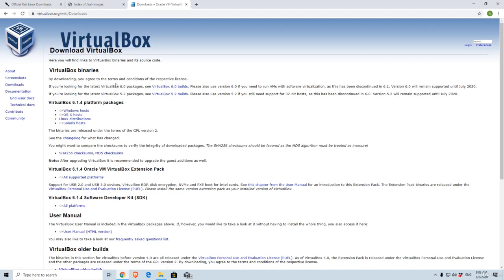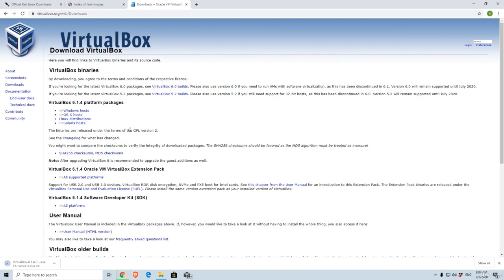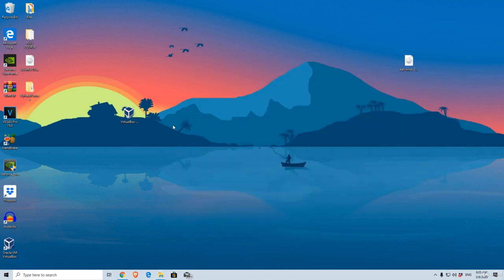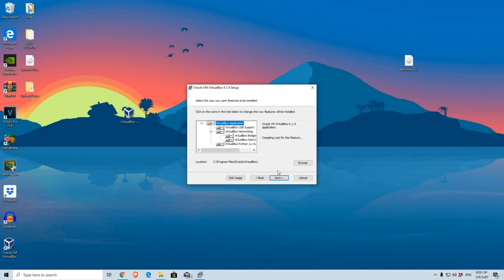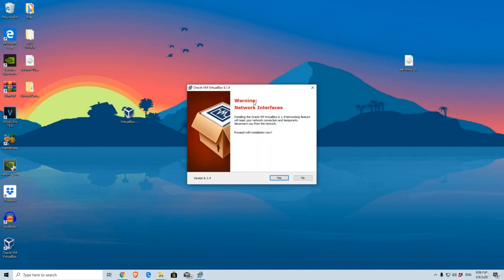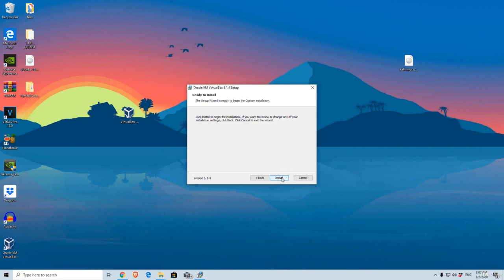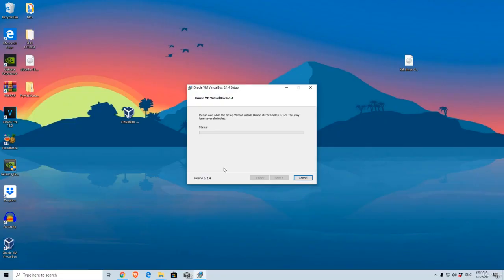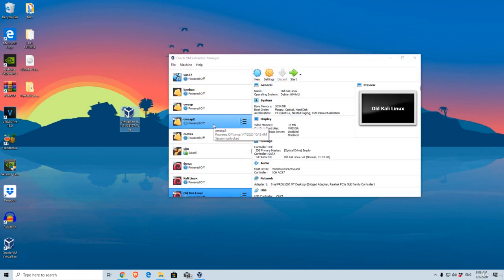kali python 5